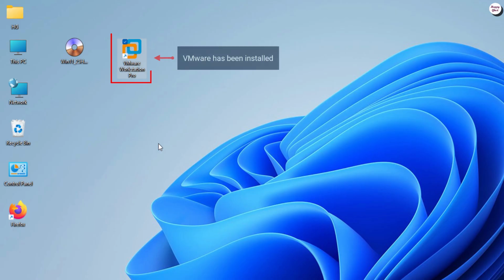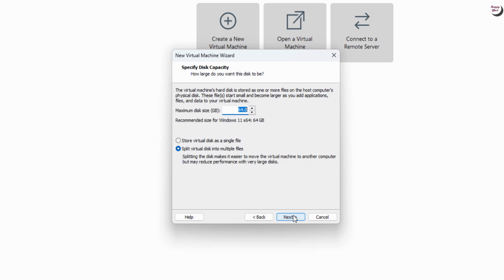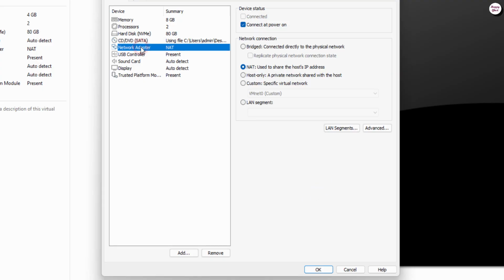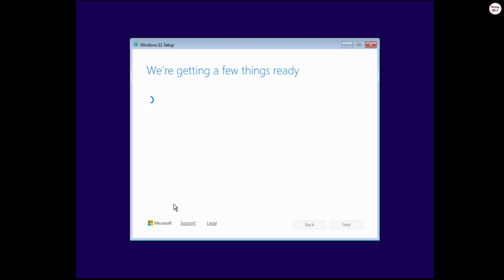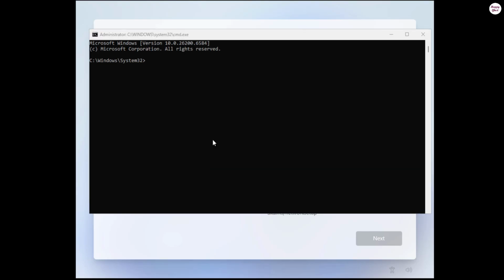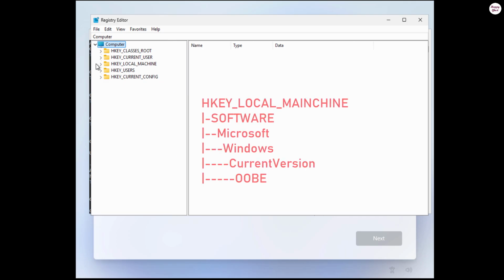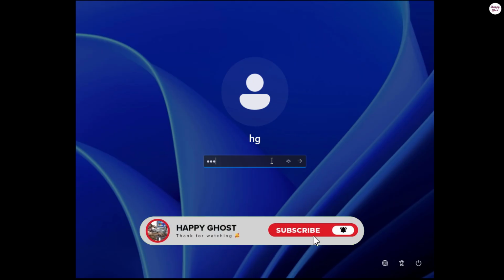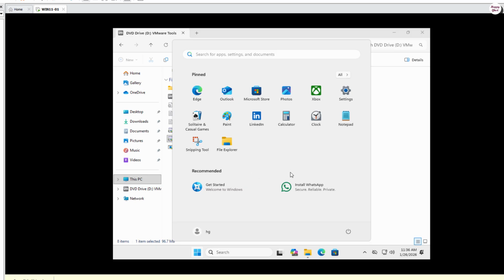How to Install Windows 11 on VMware Step by Step | Windows 11 Virtual Machine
Do you want to try Windows 11 without installing it on your main computer? Or do you need a separate environment to test software, study, run IT labs, or experiment with system settings without affecting your existing data?

Running Windows 11 on VMware is a safe and flexible solution. A virtual machine allows you to run a completely separate operating system inside your computer, making it easy to test, take snapshots, and experiment without risking your main system.

In this video, I’ll guide you step by step on how to install Windows 11 on VMware from start to finish: creating the virtual machine, configuring hardware, attaching the ISO file, and completing the installation. Perfect for IT learners, students, technicians, or anyone who wants a Windows 11 lab environment.

⚠️ This video is intended for educational and technical demonstration only.
It does not promote policy violations, hacking activities, or software cracking.